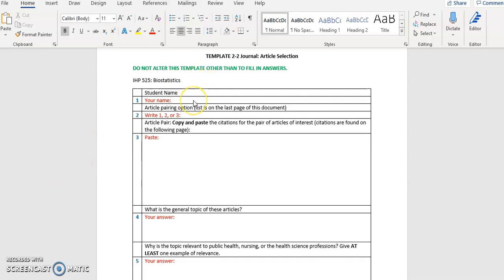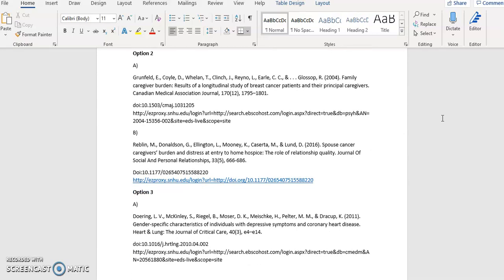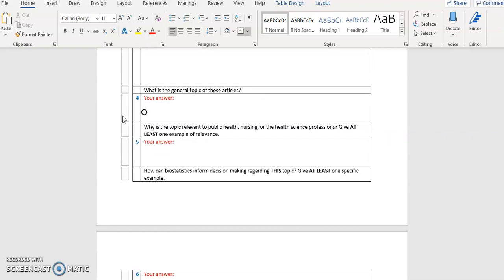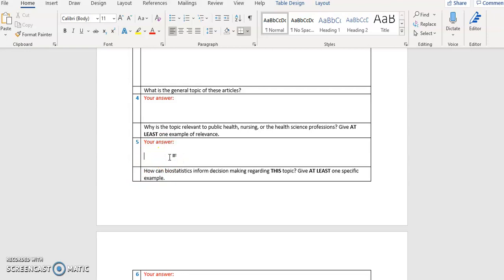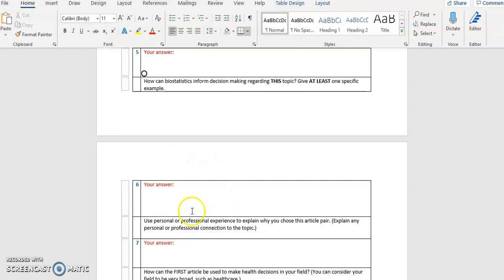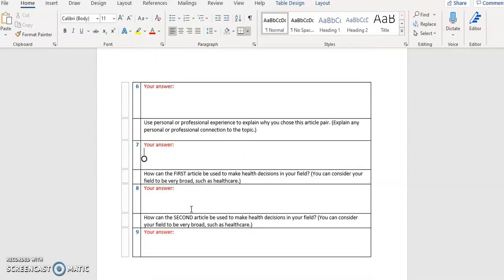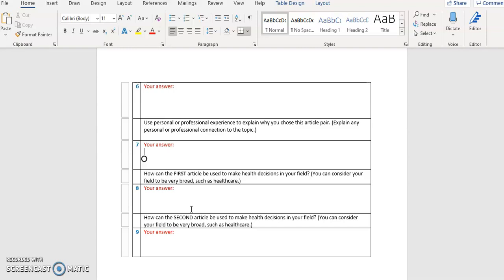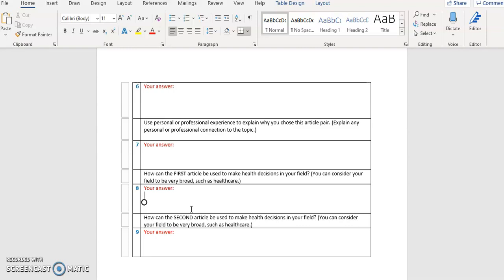Dr. Thomas's IHP 2 2 Journal Template